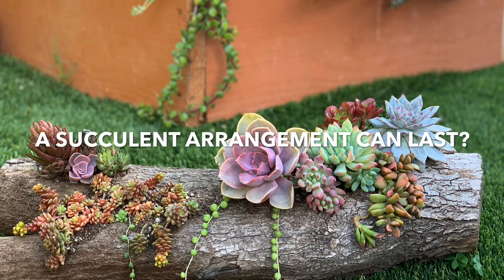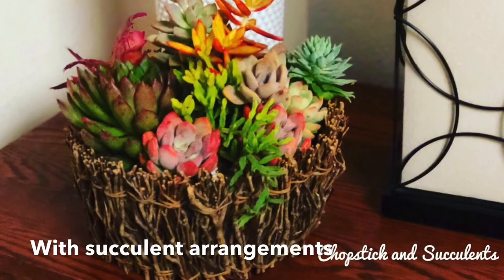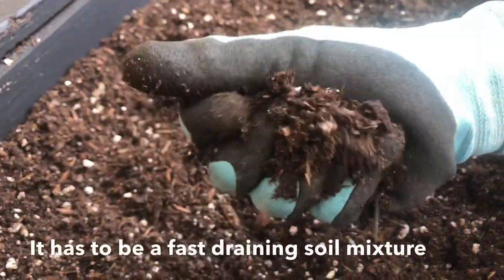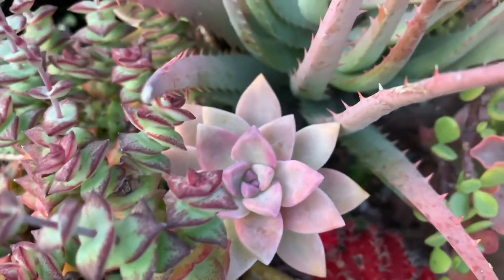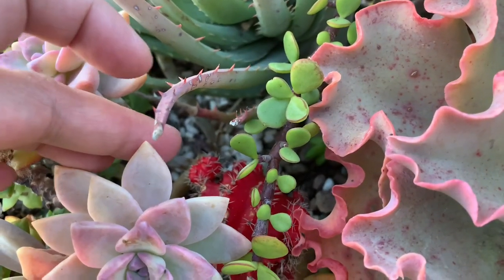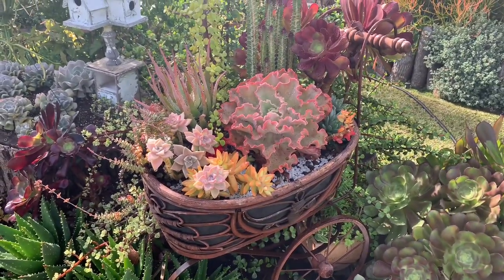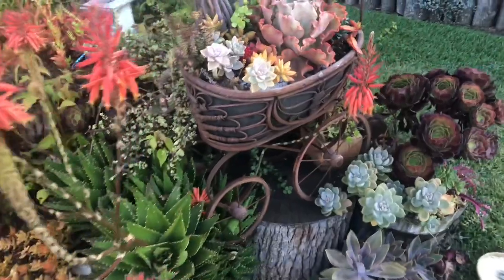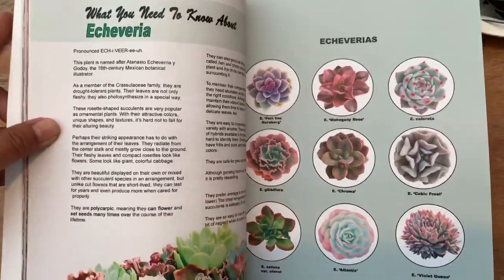HOW TO TAKE CARE OF SUCCULENT ARRANGEMENTS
Succulent arrangements can last for years, depending on how you take care of them.

WOULD YOU LIKE TO LEARN HOW TO GROW COLORFUL SUCCULENTS?
CHECK OUT THIS ONLINE COURSE
Beautifully Stressed—the art of growing colorful succulents

Enroll in my FREE online Course
Growing Succulents With Clarity And Confidence—a beginner's guide to successfully grow succulents.
Enjoy 45 minutes of the video lessons.

Watch how I water my succulents.
Not everyone can do the same because we live in different locations, and we do not have the same plants. What works for me might not work for you.

It is best to understand your plants and base your care on their needs.

Please support Chopstick and Succulents
Purchase book

For indoor succulents, use this ready-made soil mixture